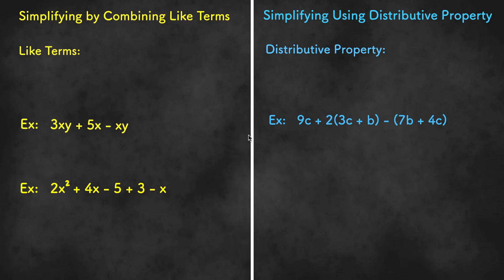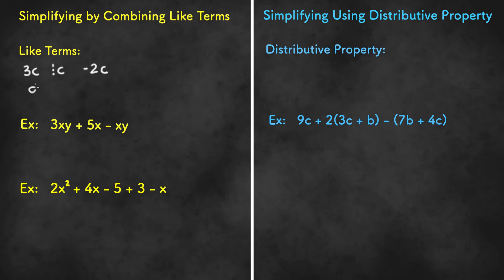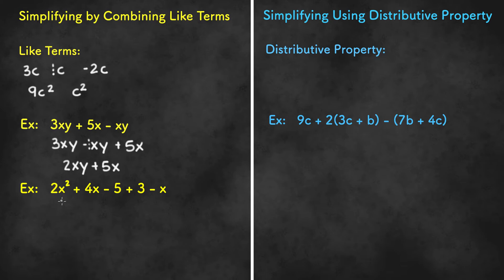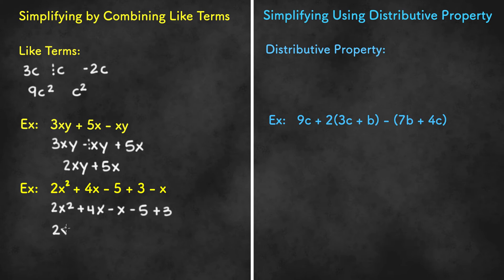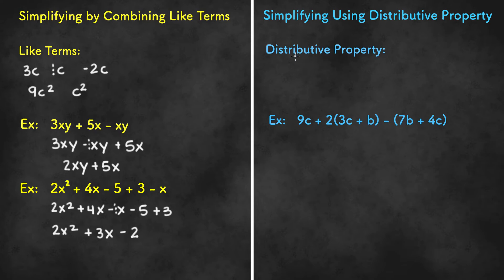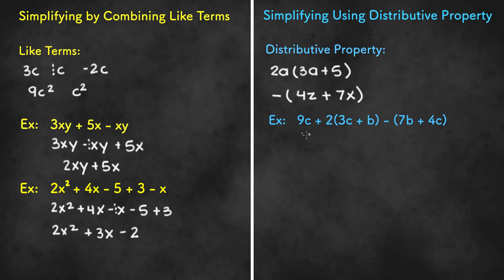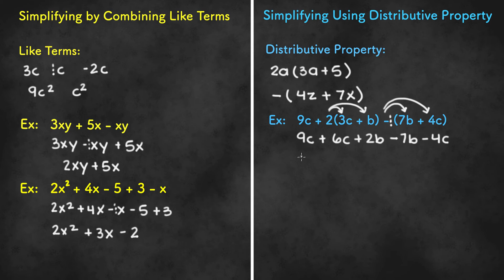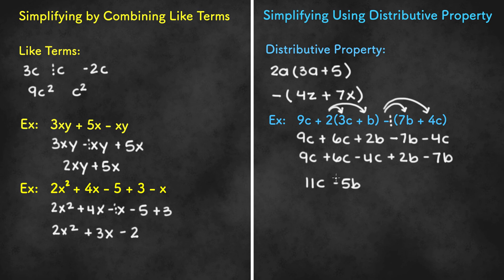Simplifying Expressions - Algebra 1 Unit 1 Lesson 3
In this video, we will discuss and provide examples for like terms and distributive property. We will also show how to simplify expressions by combining like terms and by using distributive property.